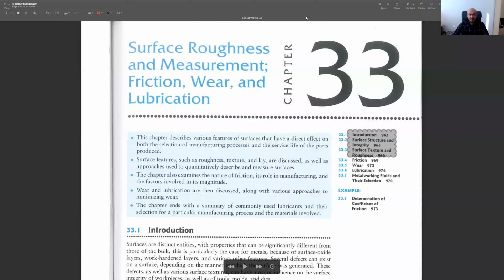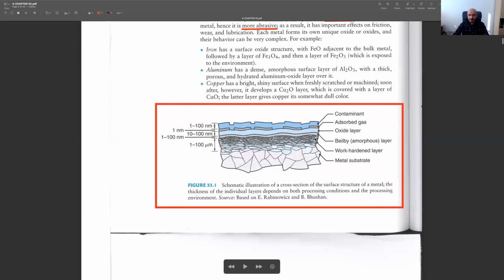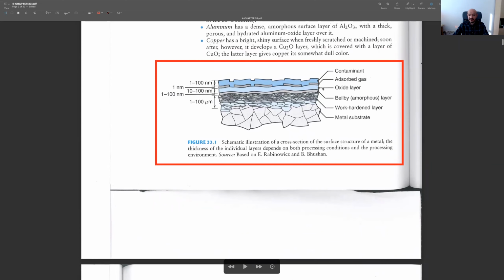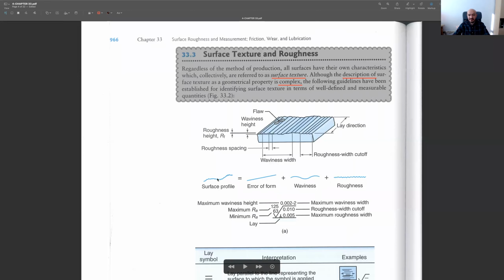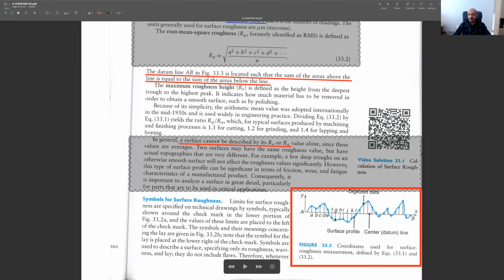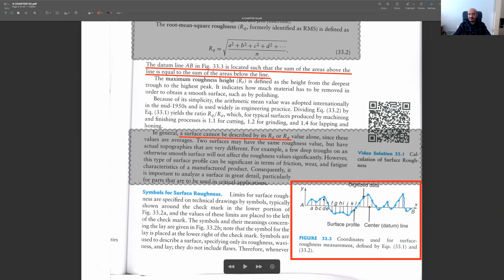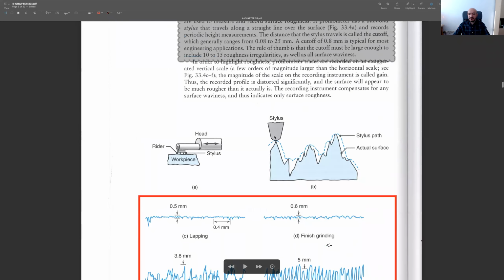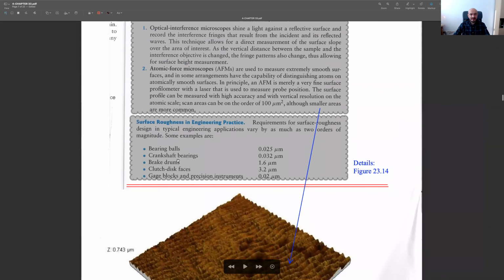ODTÜ - ME202 - Spring 2021 - Chapter 33